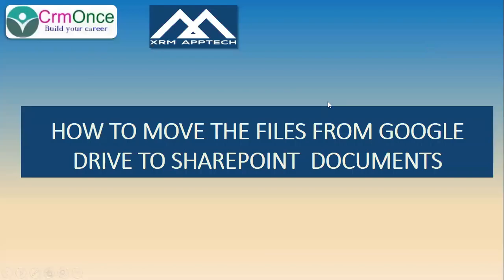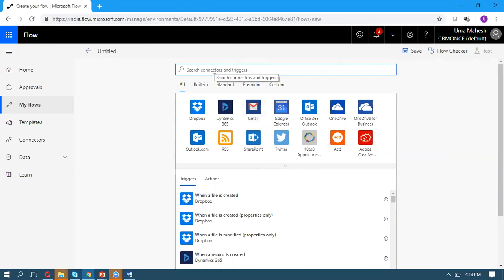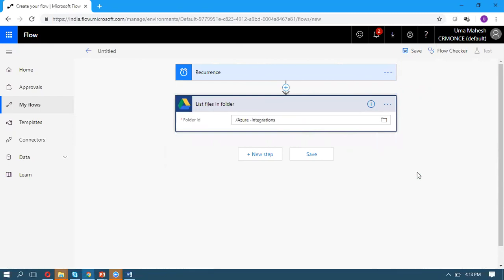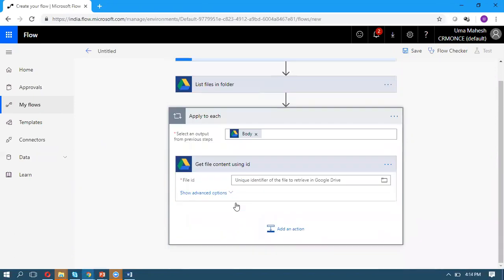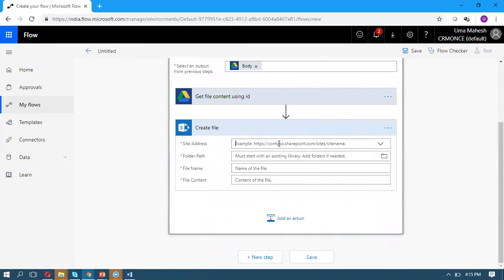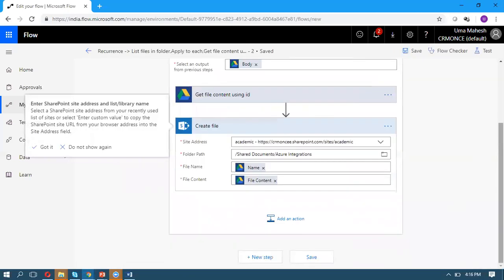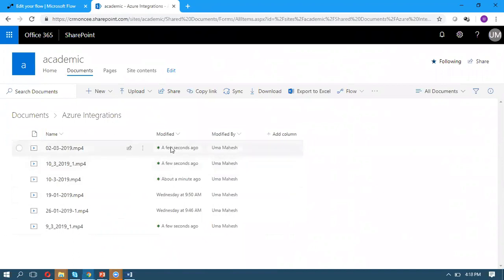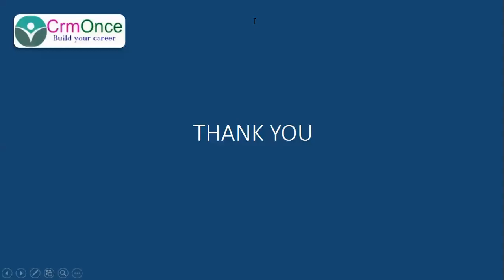Session 6 : How to move the files from Google Drive to SharePoint Documents Using Microsoft Flow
How to move the files from Google Drive to SharePoint  Documents